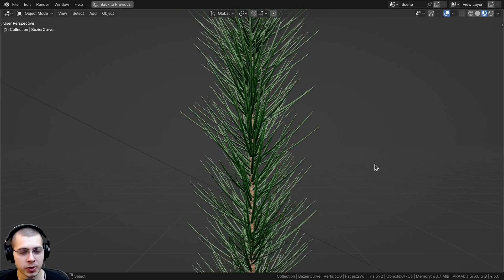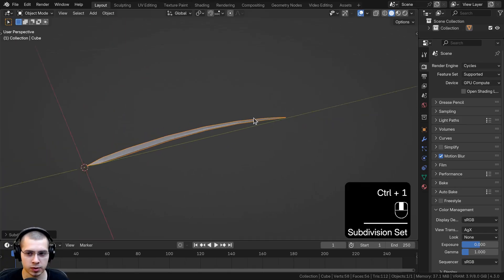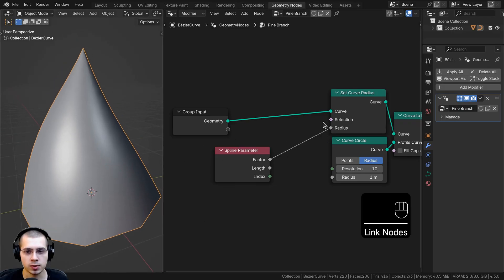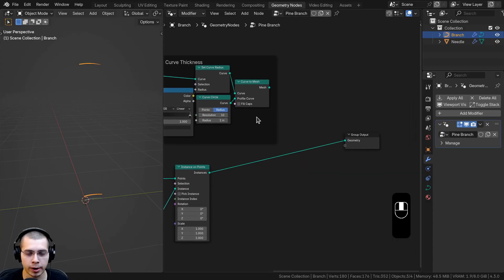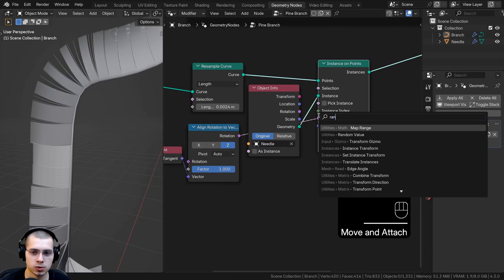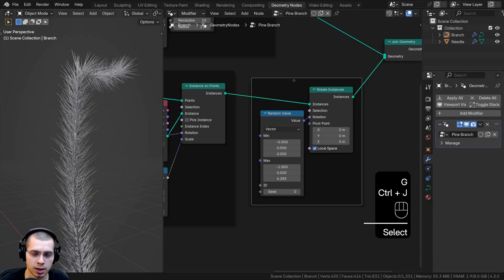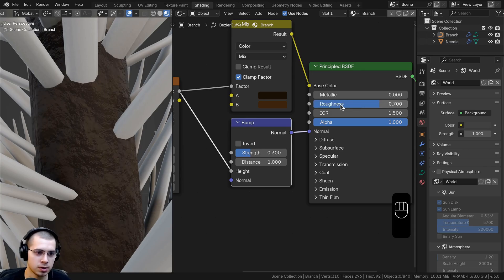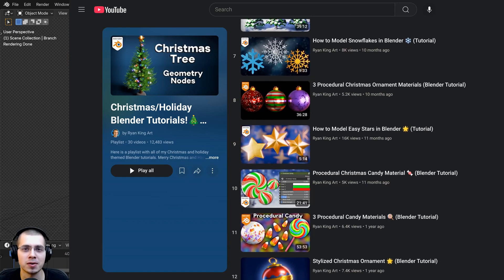Pine Tree Branch - Geometry Nodes (Blender Tutorial)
● Timestamps:
0:00 Intro
0:43 Ornaments Pack
1:07 Model Needle
2:58 Add a Curve
3:25 Curve Thickness
6:18 Needles on Curve
10:28 Rotate Needles
12:32 Materials
15:18 Lighting
16:30 Closing